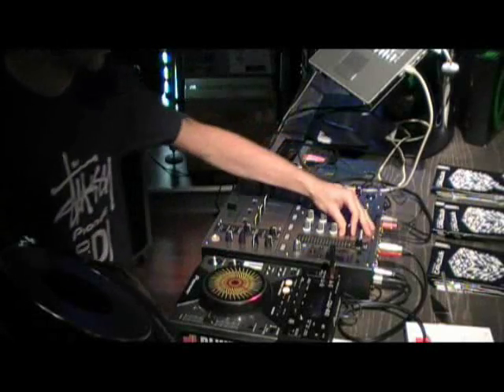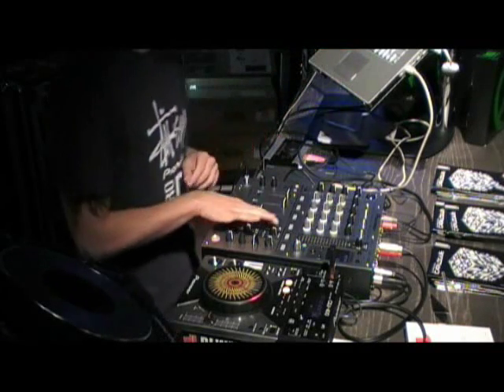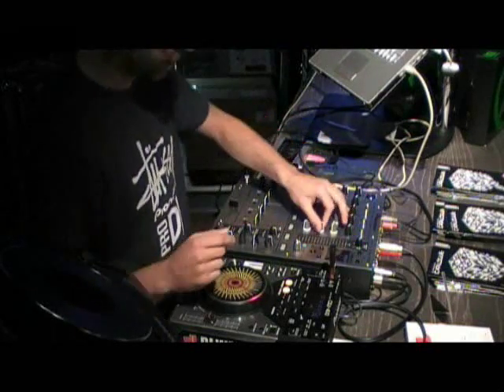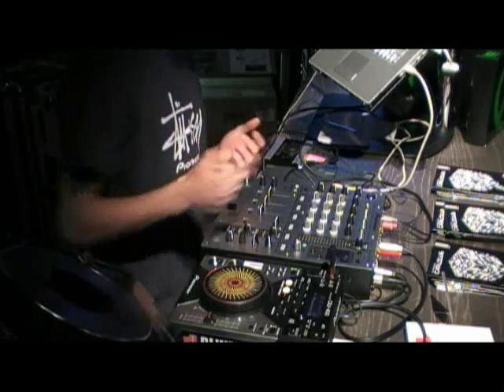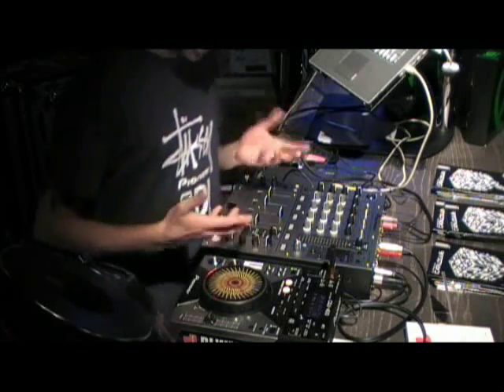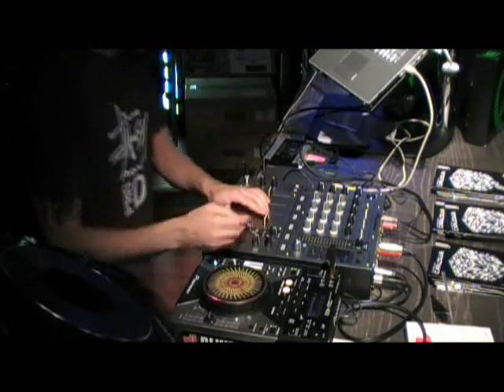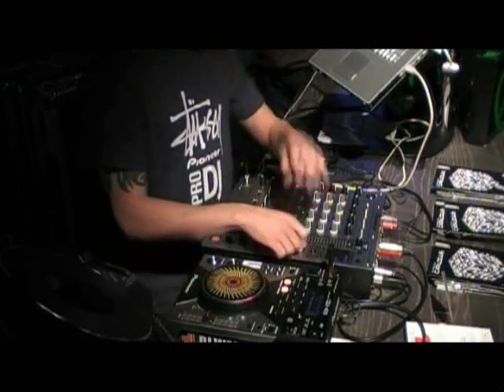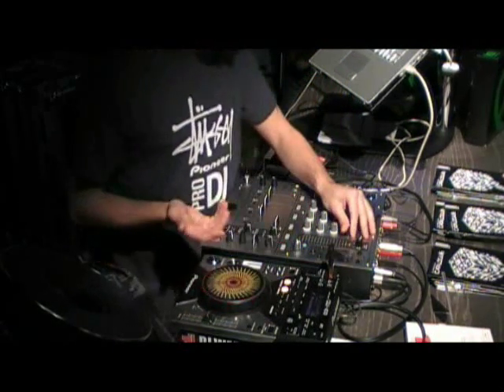DJM-700 demo at DJ Warehouse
DJ Warehouse presents the Pioneer product launch featuring the DJM-700. Head to the events page of DJ Warehouse for details of our fortnightly product nights in Sydney and Melbourne.